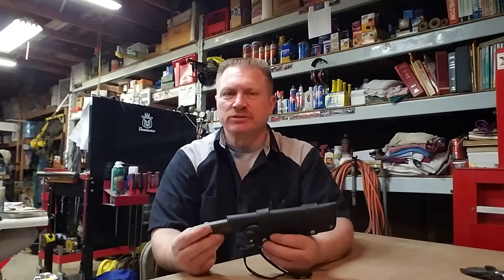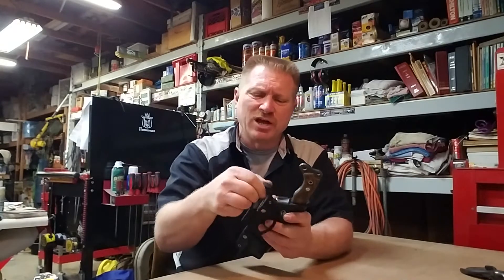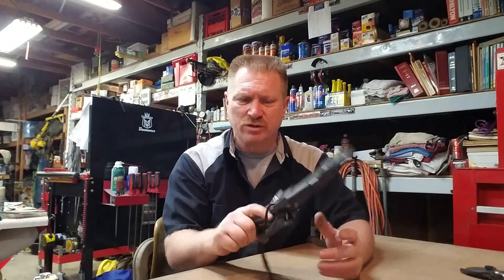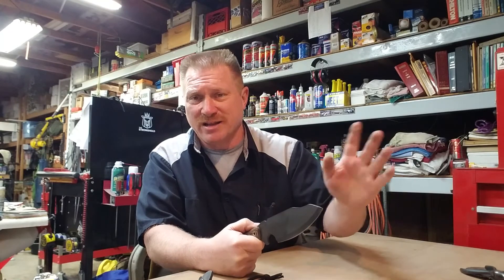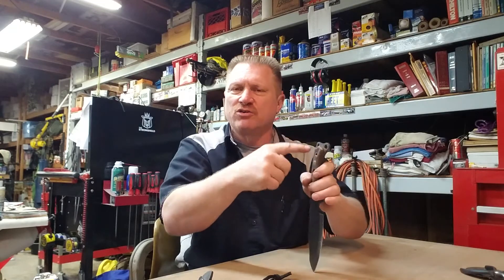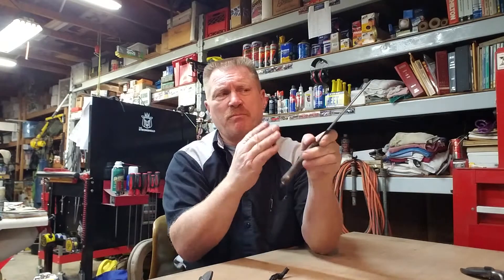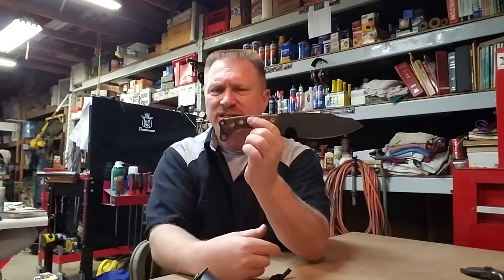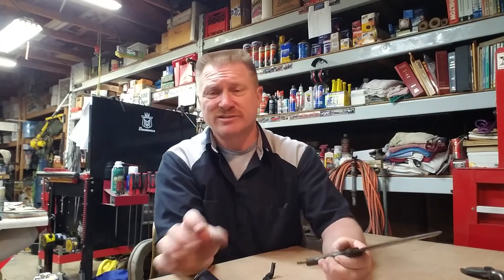Hablis SRT review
Hablis Bush tools, SRT knife review